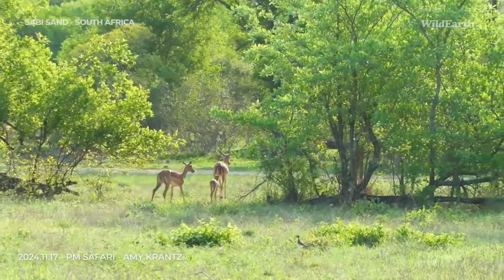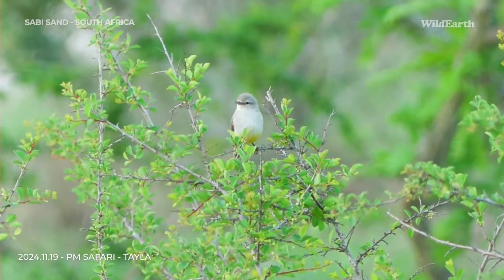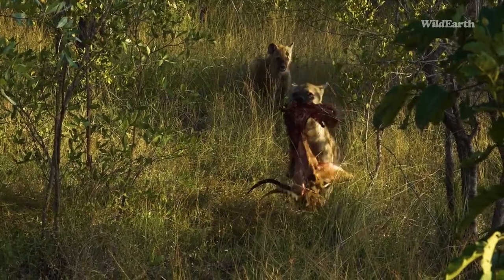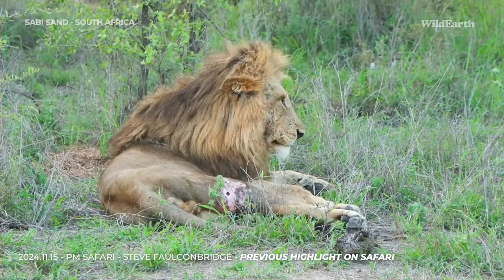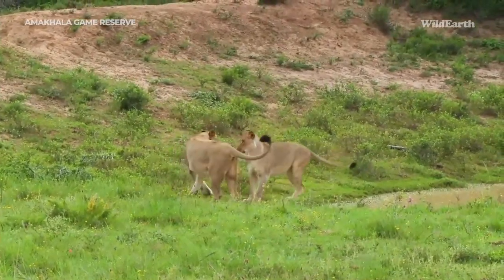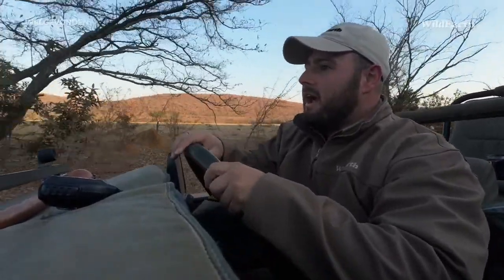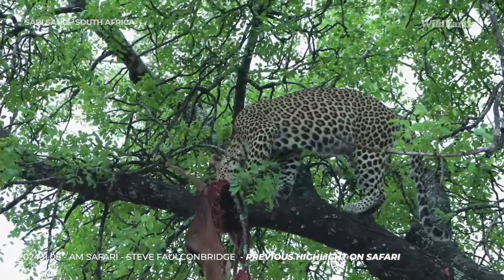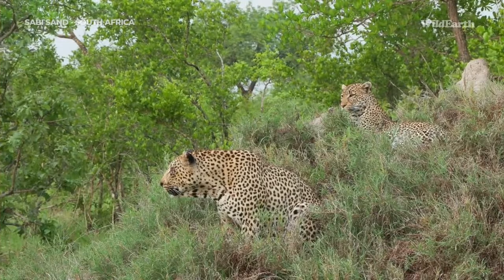On Safari - Episode 9 - 27 November 2024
Packed with the best wildlife moments from the African wilderness, On Safari is your weekly nature highlights show. Tune in as Steve & Maxine recap the week's events. Watch as WE saw the arrival of the first impala lambs, enjoyed some fantastic birding and caught up with many of our feline characters.